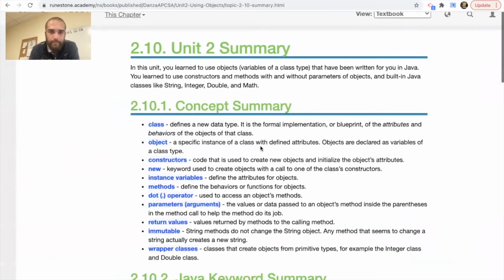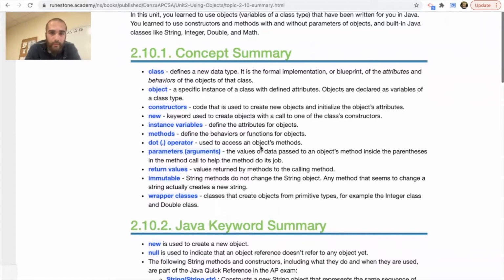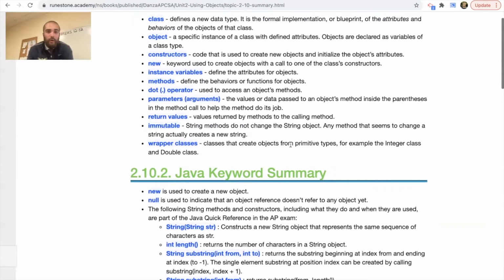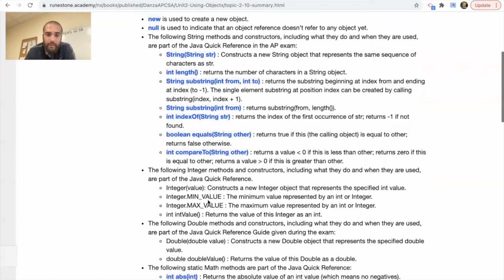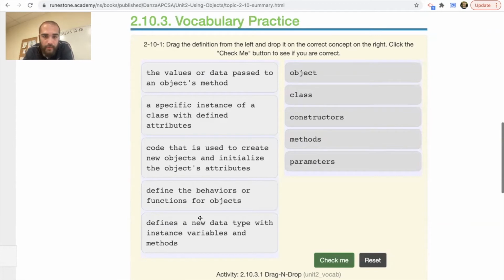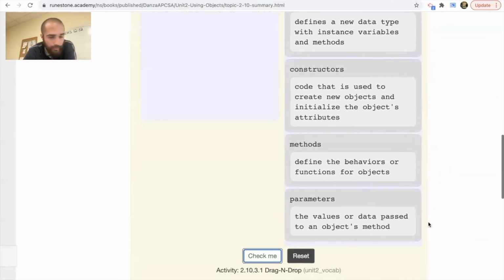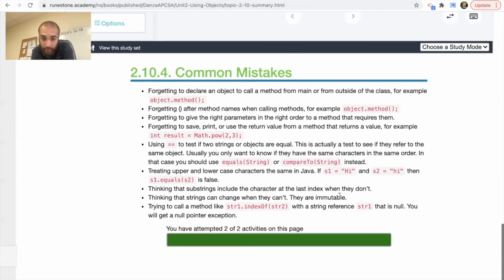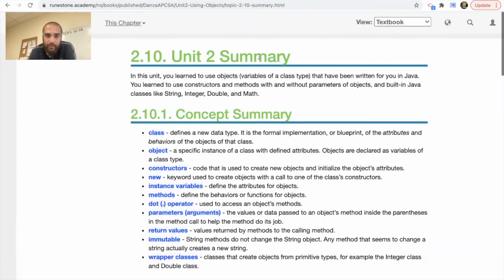2.10 Unit 2 Summary | CSAwesome APCSA Java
Static Math methods can be called using Math.method(); for each method.

The following static Math methods are part of the Java Quick Reference:

int abs(int) : Returns the absolute value of an int value (which means no negatives).

double abs(double) : Returns the absolute value of a double value.

double pow(double, double) : Returns the value of the first parameter raised to the power of the second parameter.

double sqrt(double) : Returns the positive square root of a double value.

double random() : Returns a double value greater than or equal to 0.0 and less than 1.0 (not including 1.0)!

The values returned from Math.random can be manipulated to produce a random int or double in a defined range.

(int)(Math.random()*range) + min moves the random number into a range starting from a minimum number. The range is the (max number - min number + 1). For example, to get a number in the range of 5 to 10, use the range 10-5+1 = 6 and the min number 5: (int)(Math.random()*6) + 5.